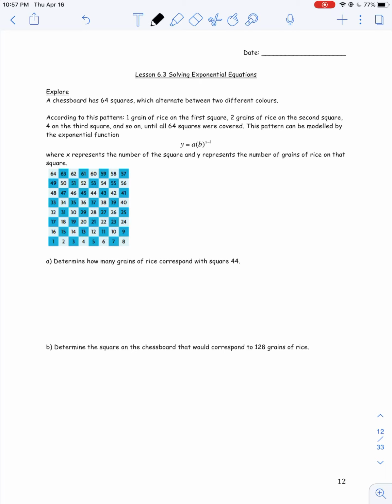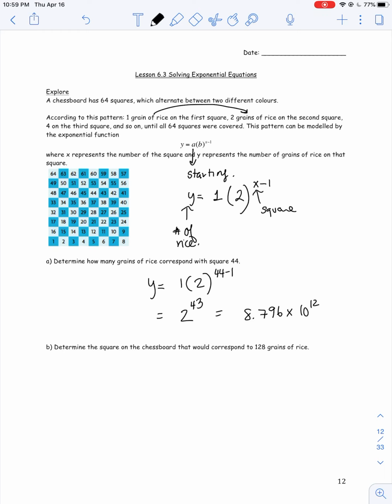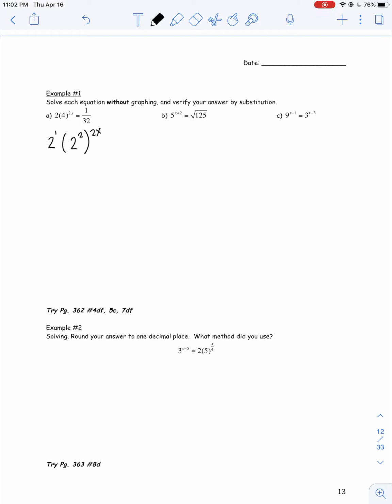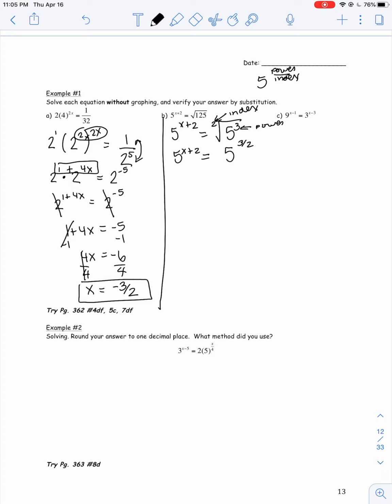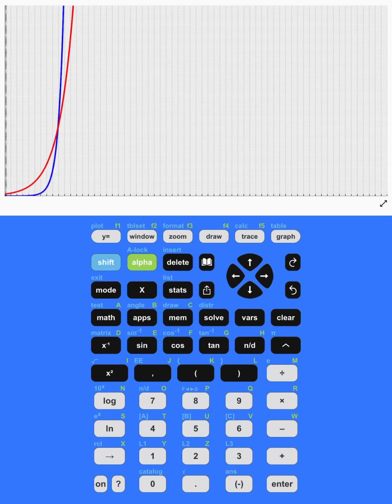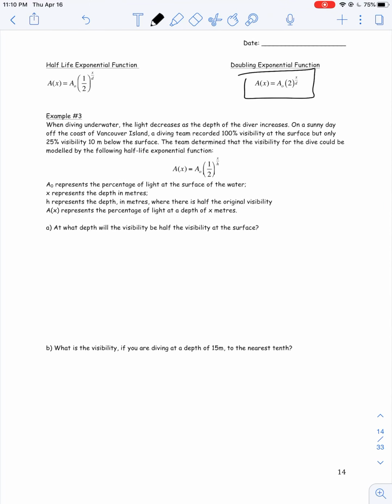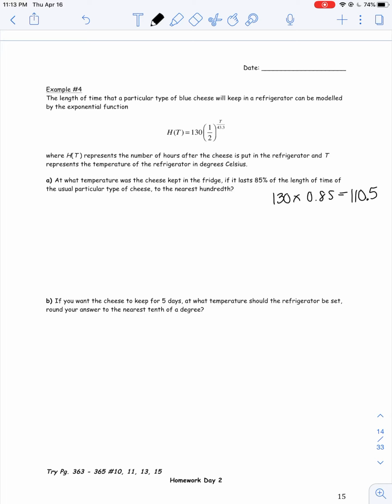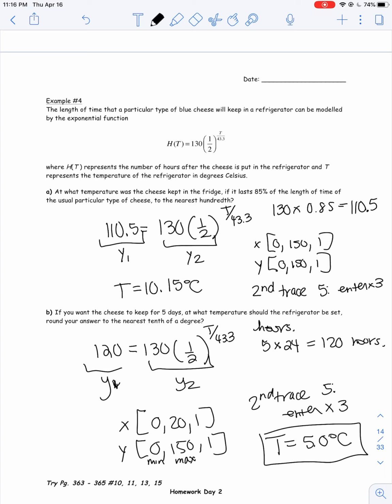Math 30-2 Lesson 6.3 Solving Exponential Equations